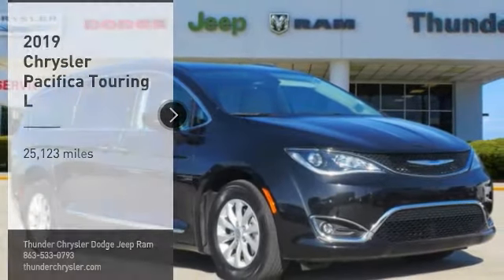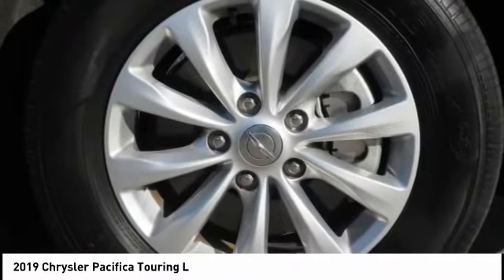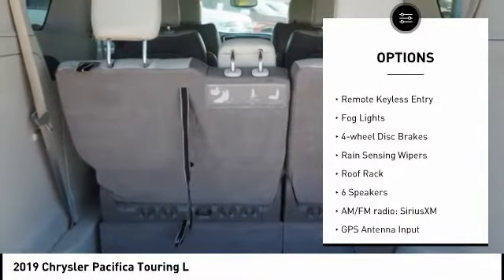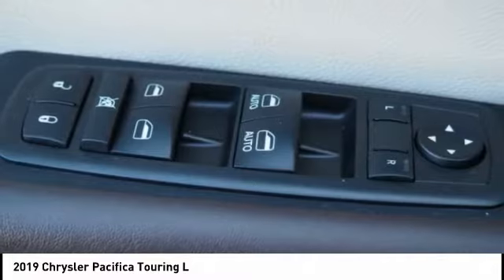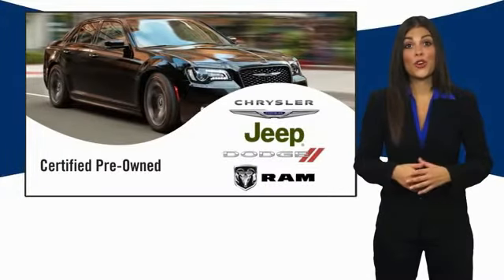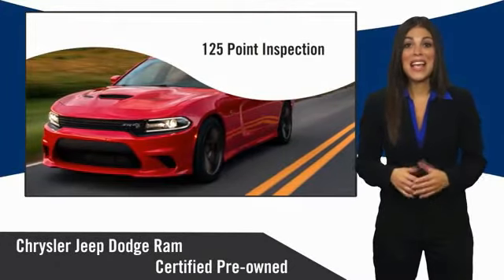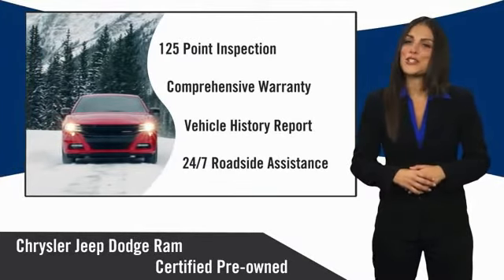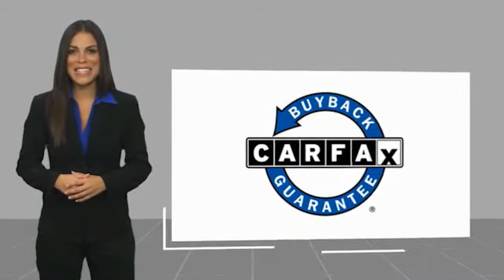2019 Chrysler Pacifica Bartow FL KR597314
2019 Chrysler Pacifica Touring L

1425 W. Main St.

Clean CARFAX. CARFAX One-Owner.FCA US Certified Pre-Owned Details:  * 125 Point Inspection  * Transferable Warranty  * Warranty Deductible: $100  * Includes First Day Rental, Car Rental Allowance, and Trip Interruption Benefits  * Roadside Assistance  * Limited Warranty: 3 Month/3,000 Mile (whichever comes first) after new car warranty expires or from certified purchase date  * Powertrain Limited Warranty: 84 Month/100,000 Mile (whichever comes first) from original in-service date  * Vehicle HistoryBlack 2019 Chrysler Pacifica Touring LOdometer is 2193 miles below market average!3.6L V6 24V VVT 9-Speed 948TE Automatic FWD Pacifica Touring L, 4D Passenger Van, 3.6L V6 24V VVT, 9-Speed 948TE Automatic, FWD, Black, 17 x 7.0 Aluminum Wheels, 3rd row seats: split-bench, Air Conditioning, Apple CarPlay, Automatic temperature control, Blind Spot & Cross Path Detection, Blind spot sensor: Blind Spot Detection warning, Brake assist, Driver's Seat Mounted Armrest, Electronic Stability Control, Front Bucket Seats, Front dual zone A/C, Garage door transmitter, Google Android Auto, Heated front seats, Heated steering wheel, ParkView Rear Back-Up Camera, Perforated Leather Trim Bucket Seats, Power driver seat, Power steering, Power windows, Rain sensing wipers, Rear air conditioning, Rear Parking Sensors, Rear window defroster, Reclining 3rd row seat, Remote keyless entry, Speed control, Split folding rear seat, Steering wheel mounted audio controls, Traction control. Recent Arrival!Awards:  * 2019 KBB.com 12 Best Family Cars The THUNDER has come to Bartow, Florida! Come feel the difference of a family owned hometown dealer. Come and get...THUNDER STRUCK! Fresh Oil Change, Completely Detailed Inside and Out, This vehicle has been put through our 125 point inspection by our ASE Certified Master Technicians. At Thunder Chrysler, we carry the cleanest, lowest mileage vehicles that we can find! We pride ourselves in offering the best vehicles at fair prices! Thunder Chrysler is proud